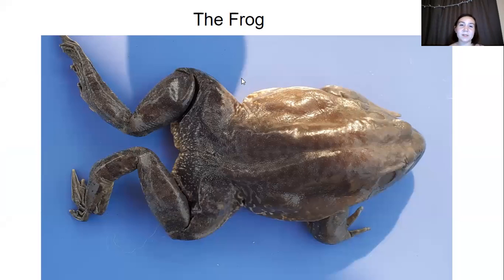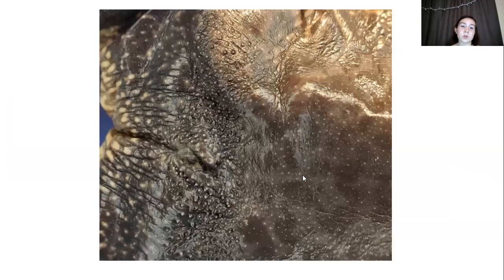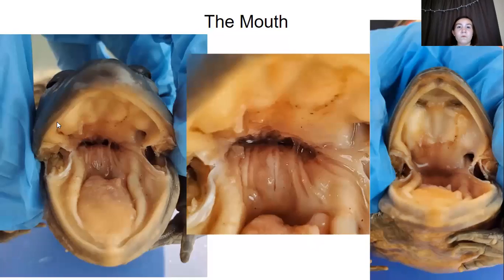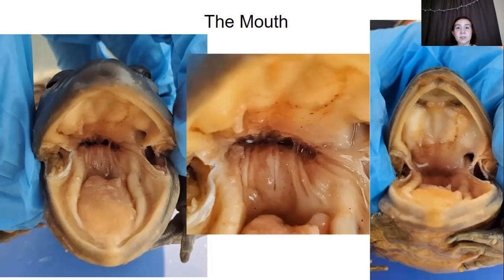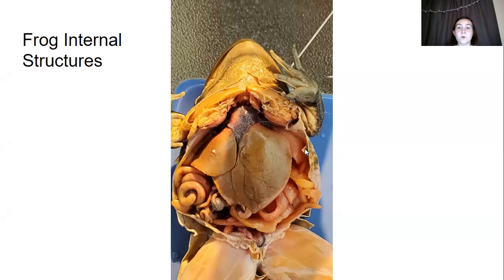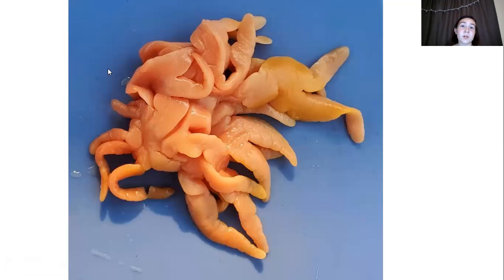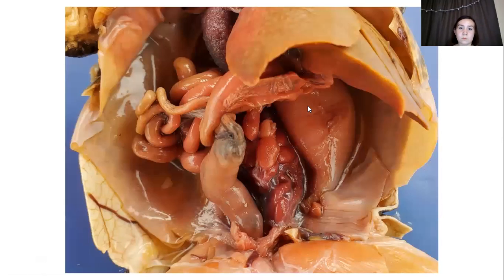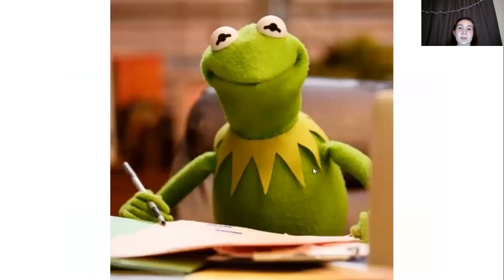Exam 2 Frog Dissection Video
Frog Dissection Anatomy and Functions!